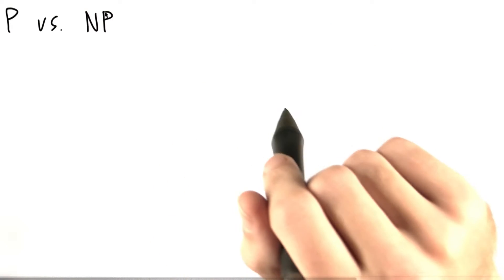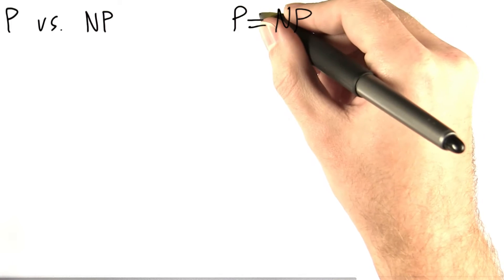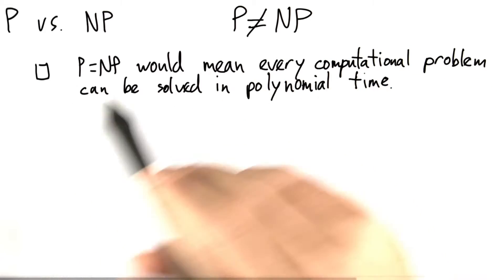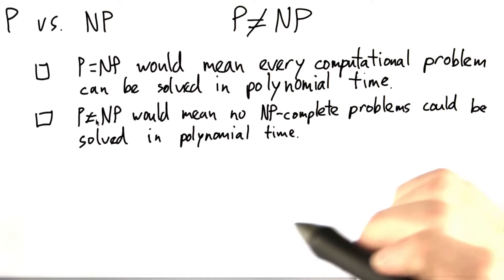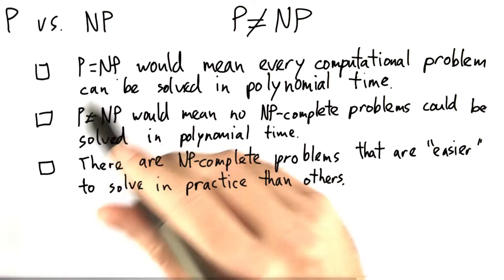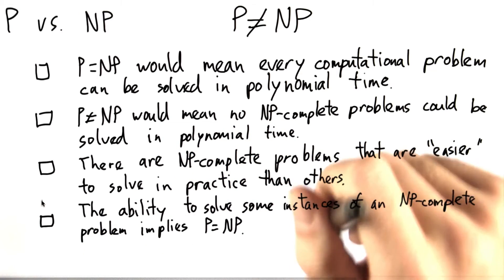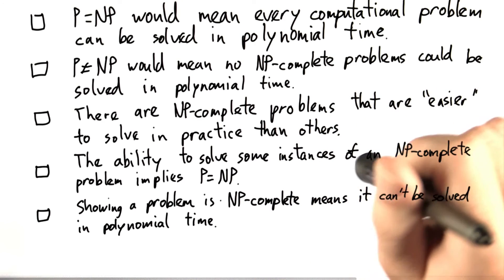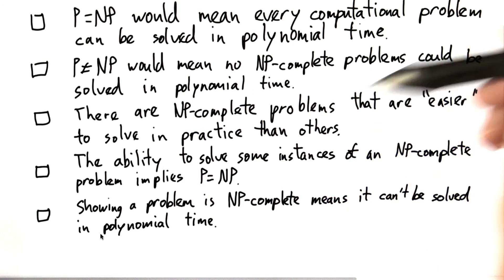P Vs NP - Intro to Theoretical Computer Science